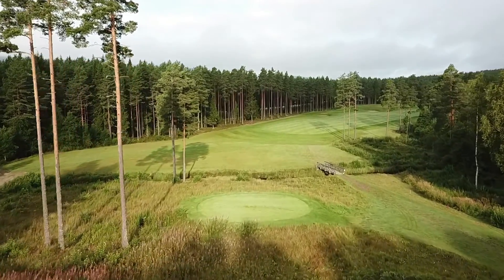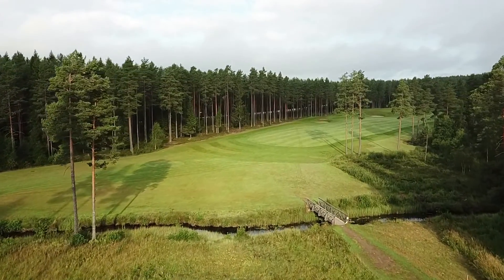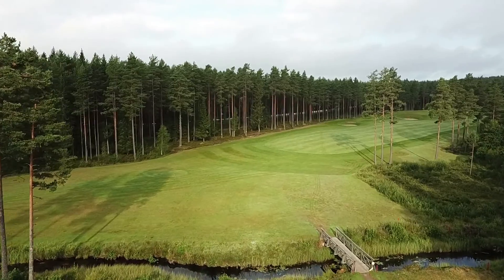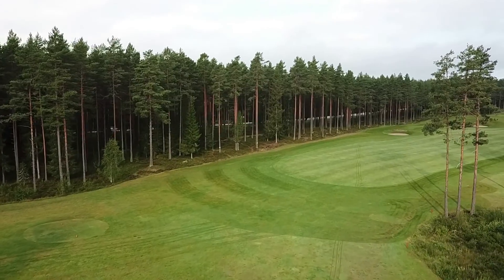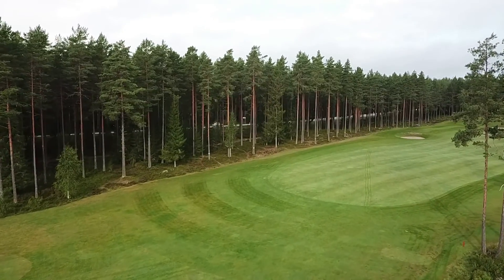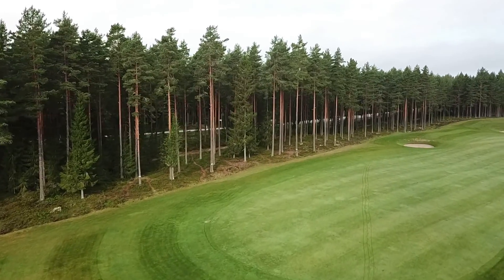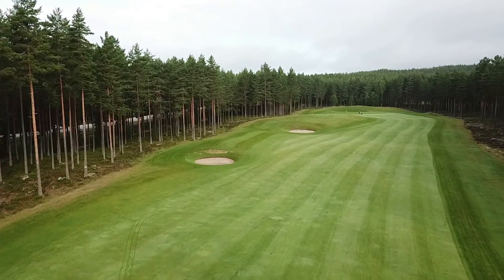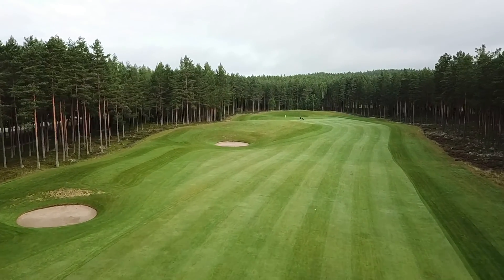KGK Presentation hole 2 eng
Kongsvinger Golfclub - Presentation hole 2
Director and dronepilot: Olav Nysæter - Olav AIR
Text: Inge Storberg
Voice: Philip Bourne